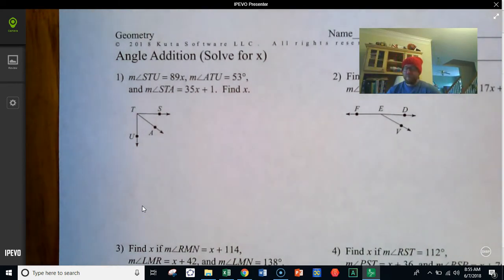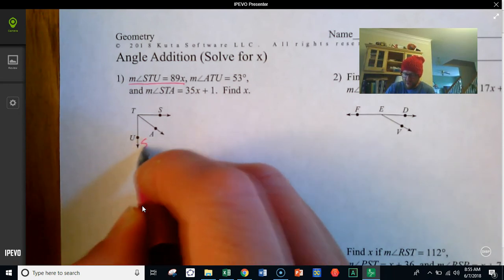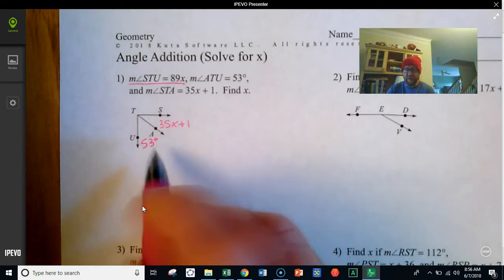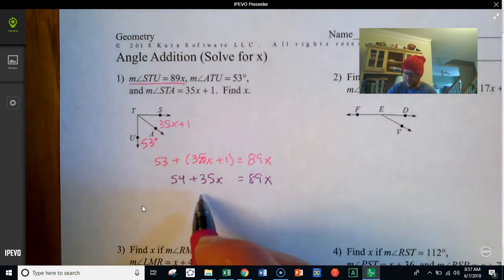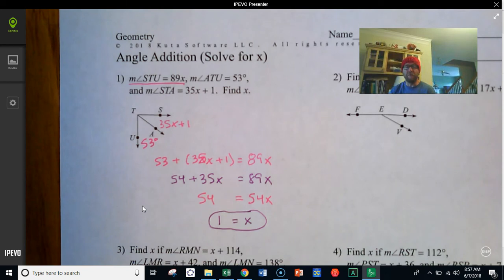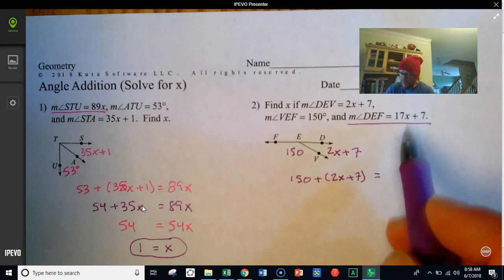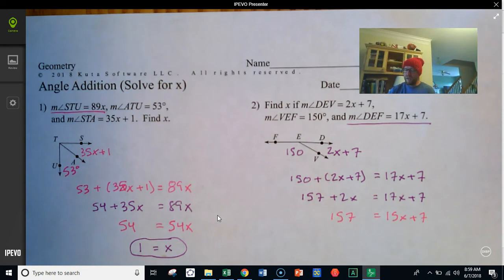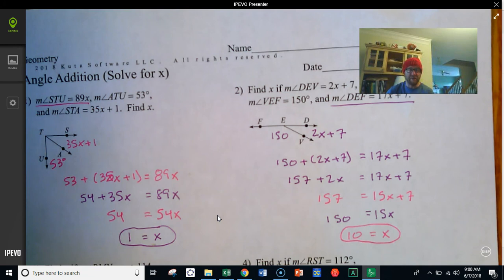Angle Addition Solve for x 01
Use angle addition to set up and solve equations